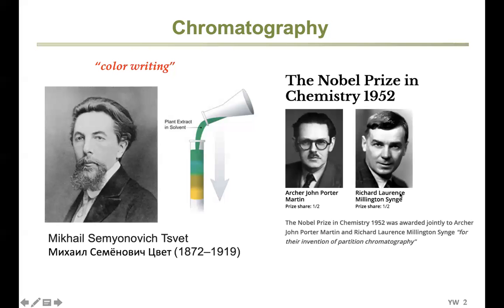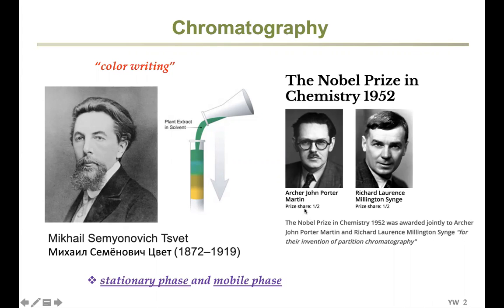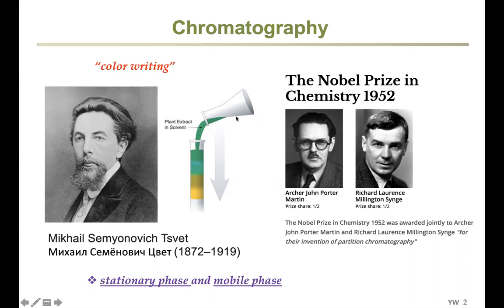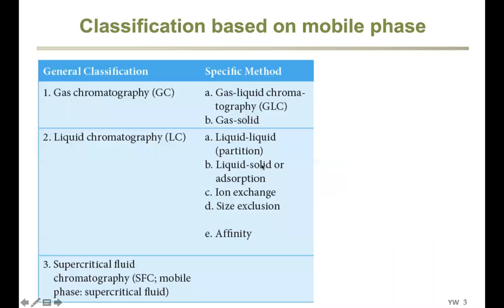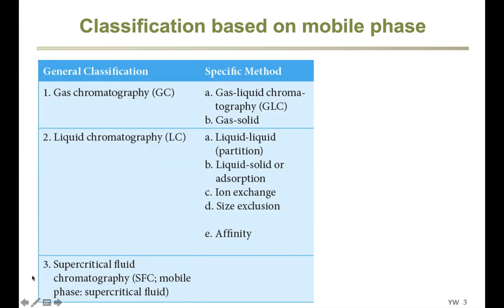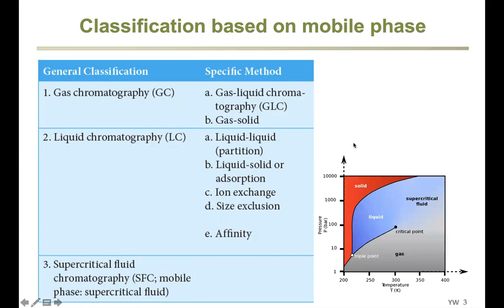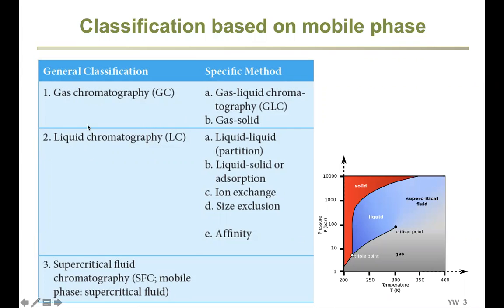Lecture 16 1 Introduction to chromatography